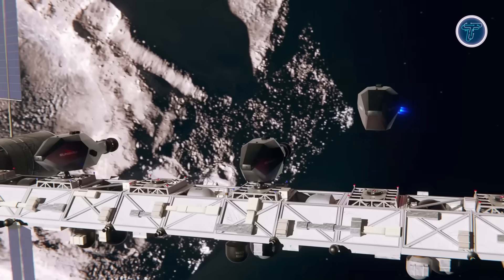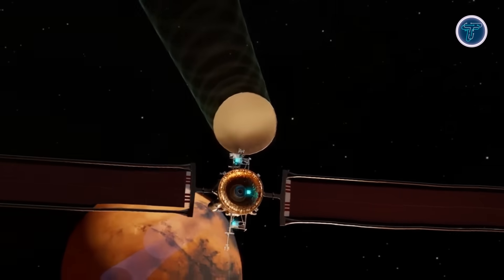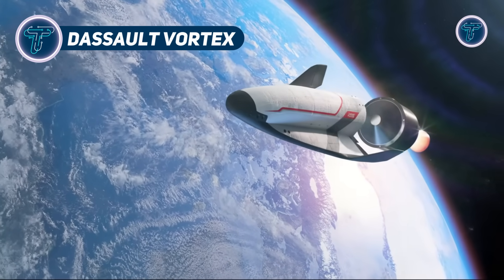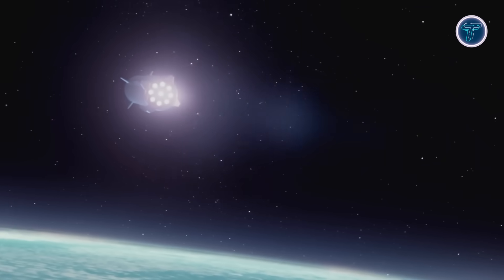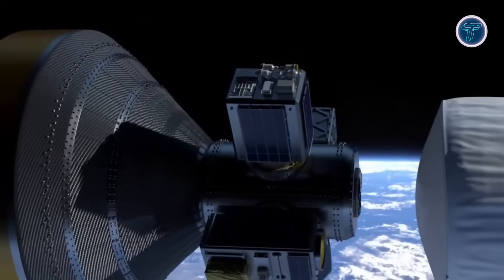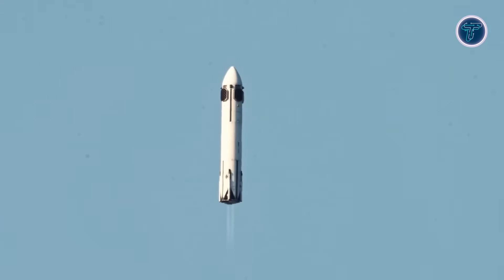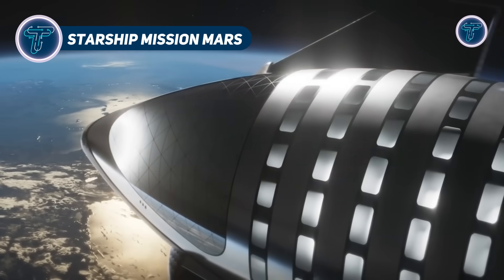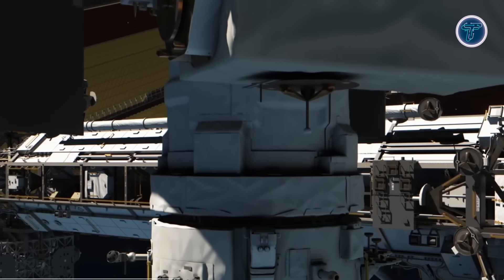Future Space Technologies That Will Change Everything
00:00 - Introduction

00:33 - 1. Inversion Arc

01:36 - 2. Blue Origin's Mars Telecommunications Orbiter

02:43 - 3. Firefly Aerospace Blue Ghost

03:50 - 4. Sunbirds Nuclear Fusion Rocket

04:53 - 5. Dassault VORTEX

05:59 - 6. Esa Future Space Transport Ecosystem

07:08 - 7. Rocket Lab Neutron

08:16 - 8. ADRAS-J

09:23 - 9. Atmos Phoenix Capsule

10:29 - 10. Blue Origin New Glenn

11:36 - 11. Honda Reusable Rocket

12:43 - 13. NASA Habitable Solar System

13:46 - 14. Polaris Dawn

15:59 - 16. JAXA HTV-X

Discover the most advanced breakthroughs shaping the future of space exploration in this video, “Future Space Technologies That Will Change Everything.” From next-generation rockets and AI-powered satellites to deep space habitats and Mars colonization concepts, these innovations are transforming how humanity explores beyond Earth. Learn how NASA, SpaceX, and other pioneers are pushing boundaries with propulsion systems, autonomous spacecraft, and sustainable orbital technologies that will redefine life in space and make interplanetary travel a reality sooner than we imagine.